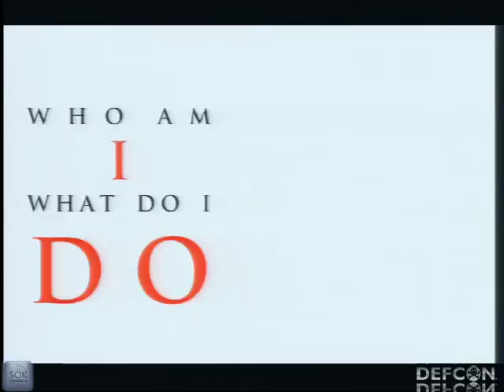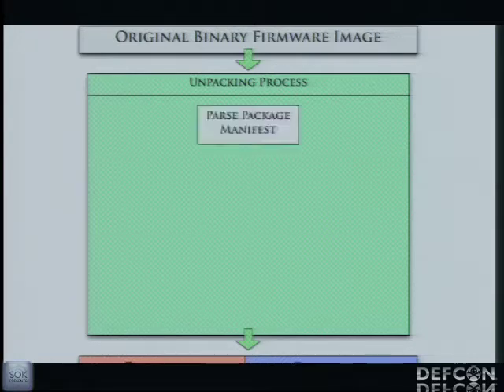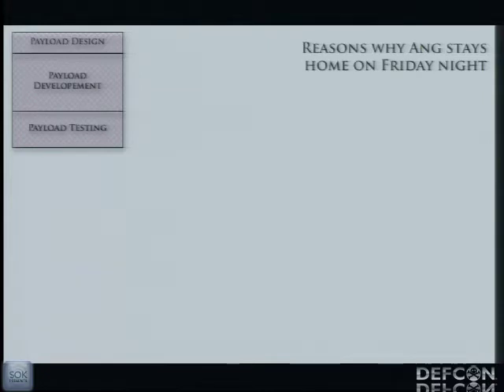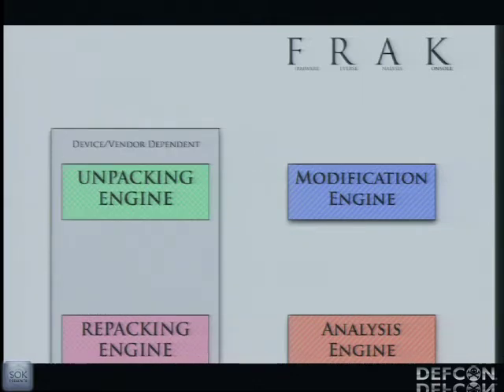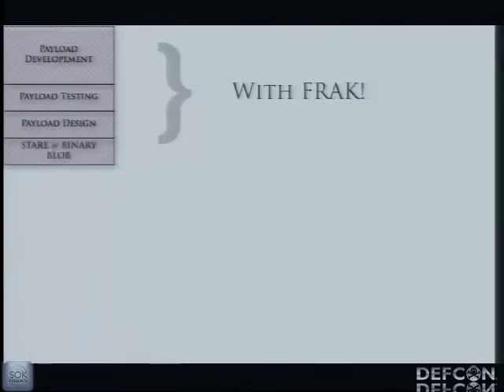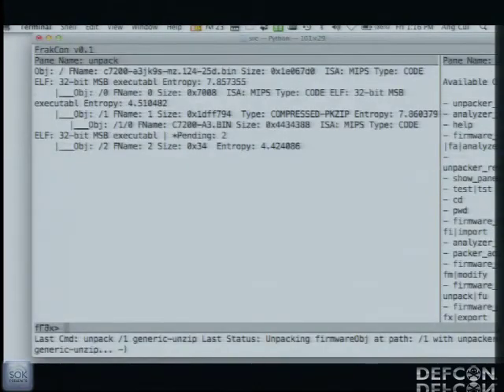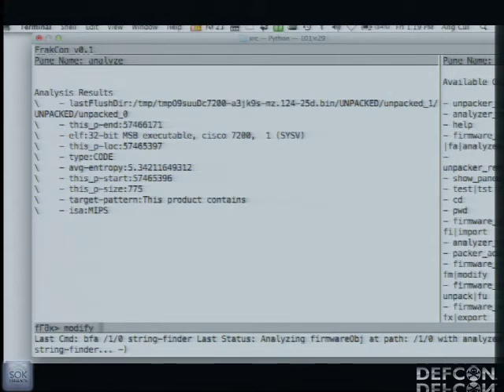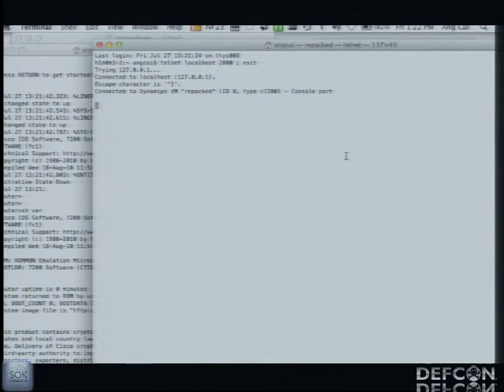DEF CON 20 Hacking Conference Presentation By Ang Cui Embedded Device Firmware Vulnerability Huntin